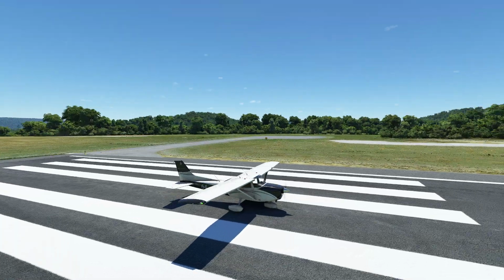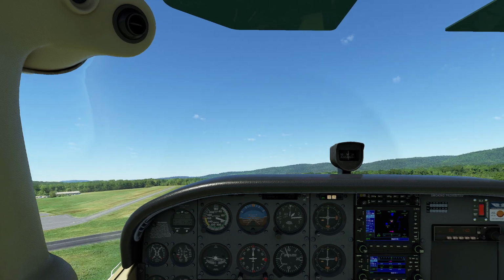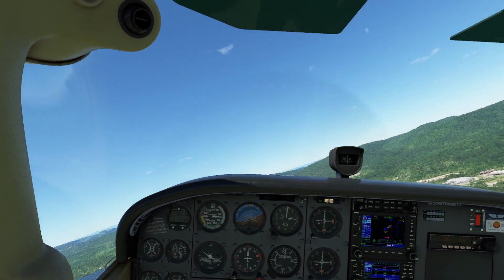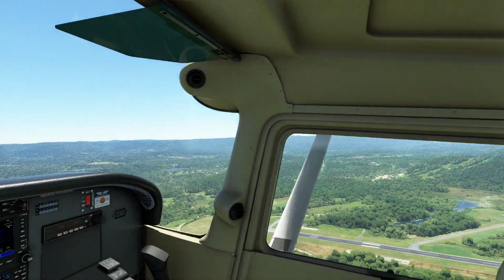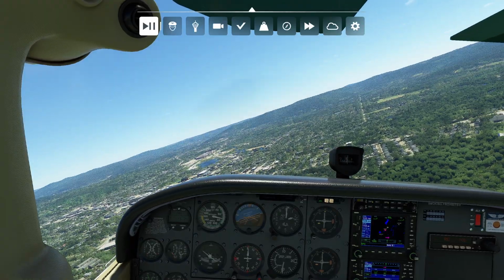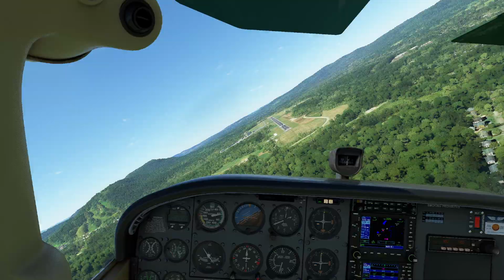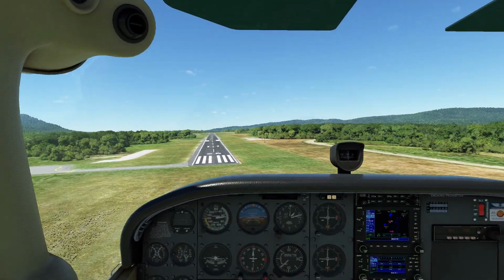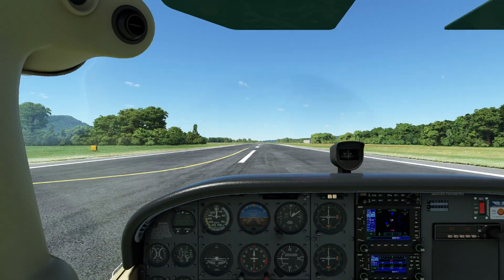MSFS - Landing in Turbulence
In this video, we go over how to safely land an airplane in turbulent weather.